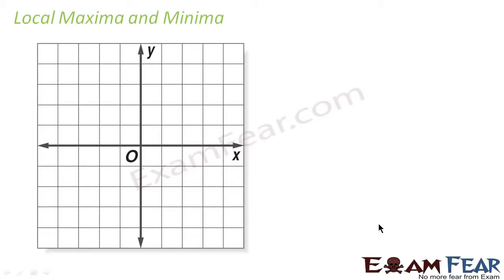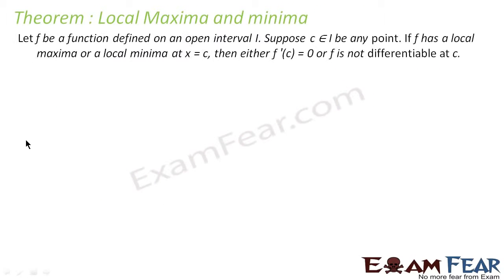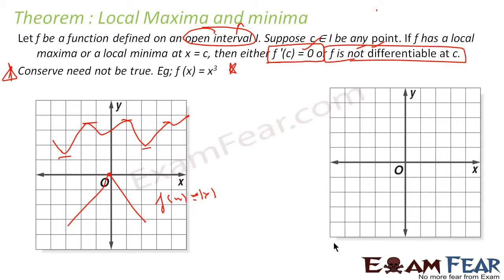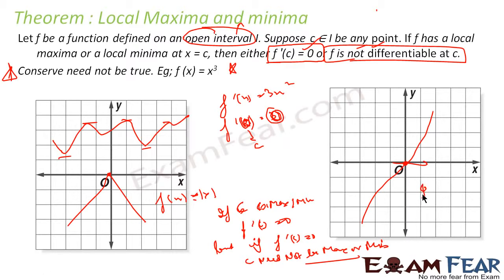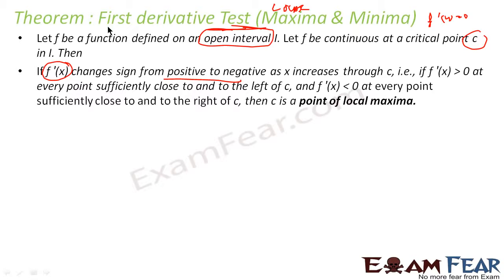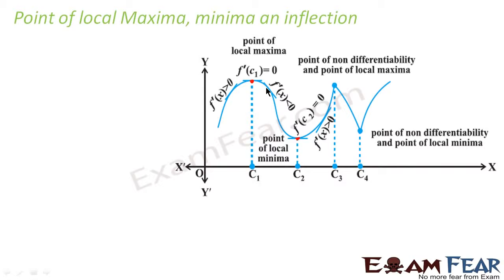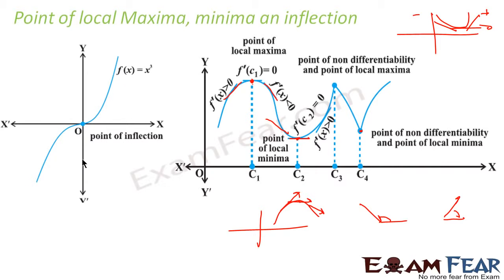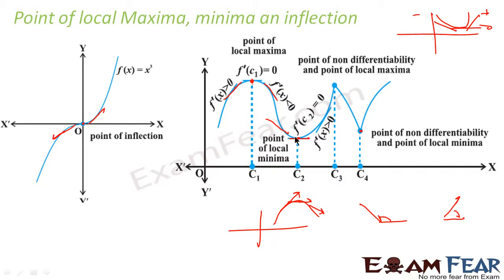Maths Application of Derivatives part 20 Local Maxima Minima CBSE Mathematics XII 12